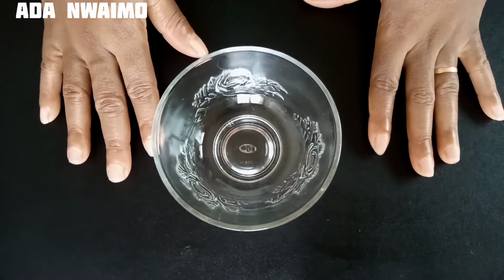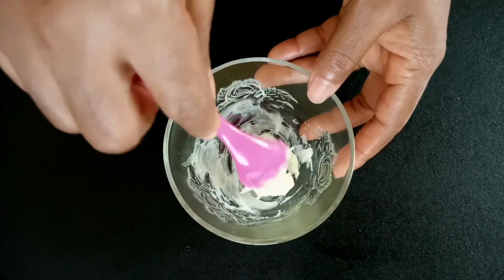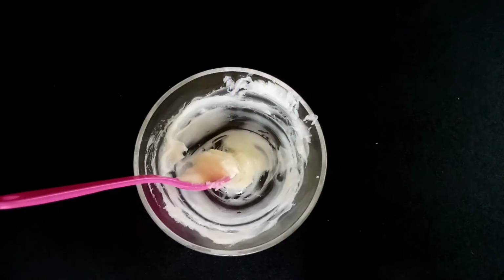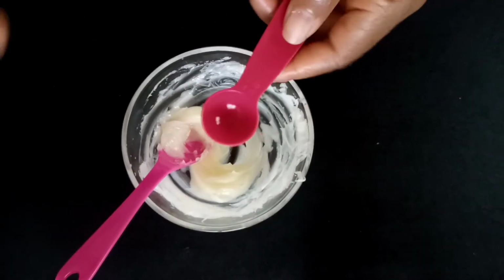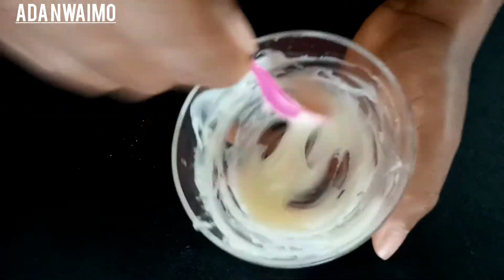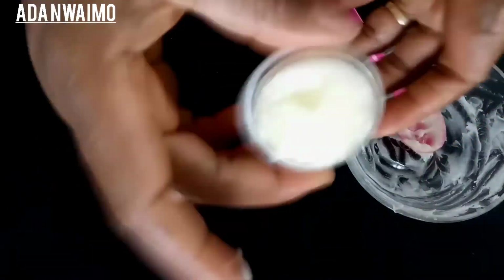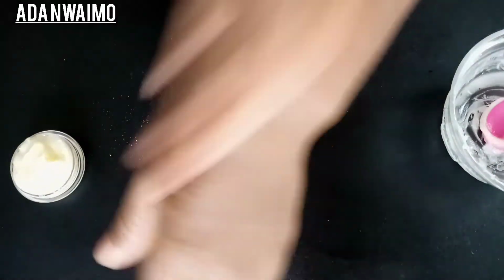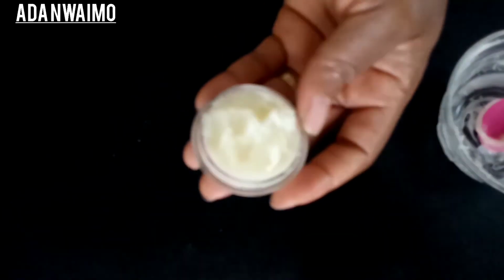DIY STRETCH MARKS REMOVAL CREAM | REMOVE STRETCH MARKS COMPLETELY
This is an effective diy stretch marks removal cream you can come up with at home with few ingredients.
With consistency this cream has the ability to fade stretch marks on the skin and leaving your healthy.